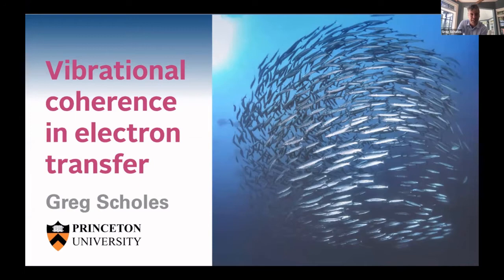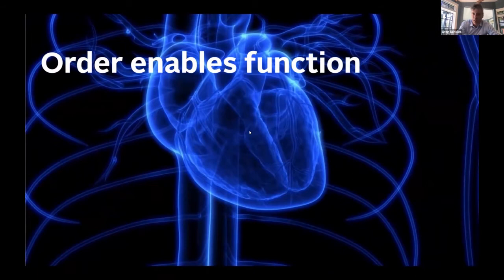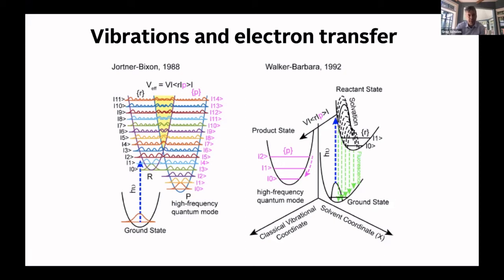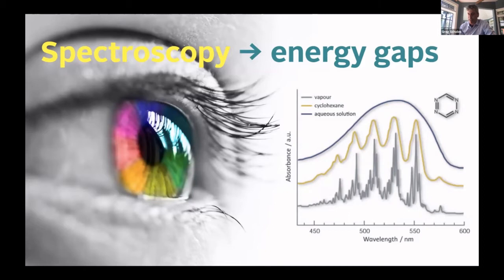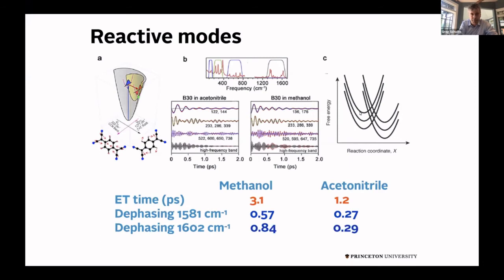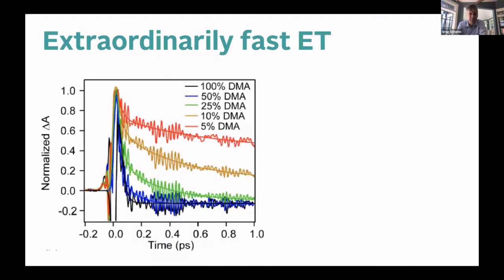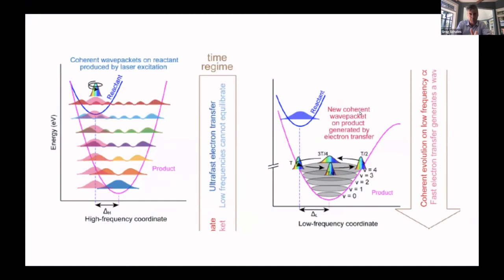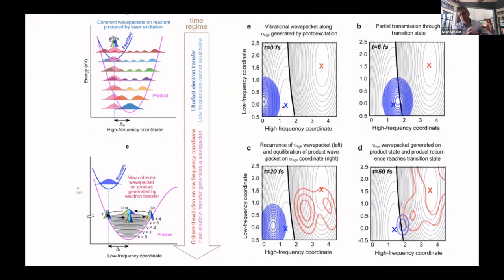Gregory Scholes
“Electron transfer reactions: vibration and dielectric tuning”